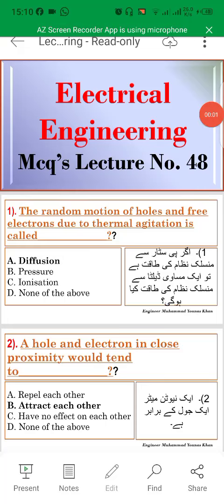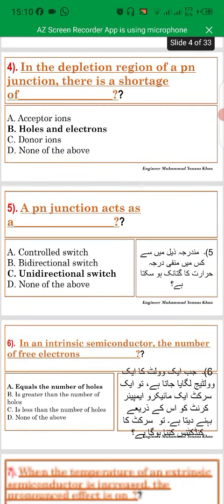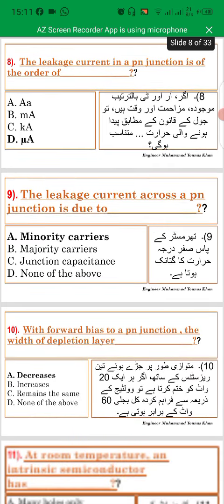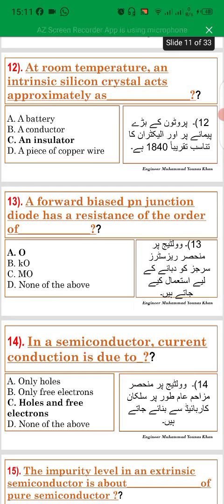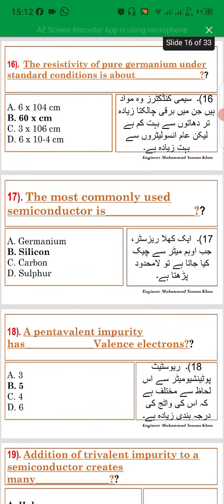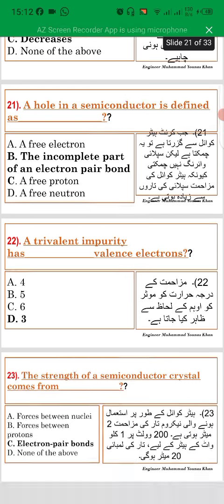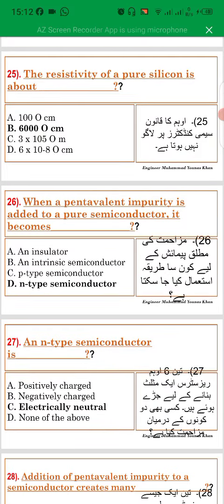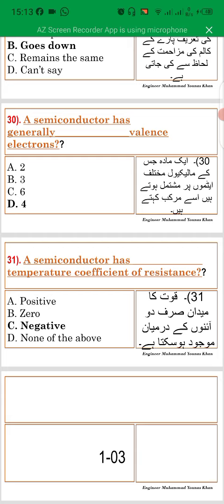EEE 47 Semiconductor Theory Mcqs